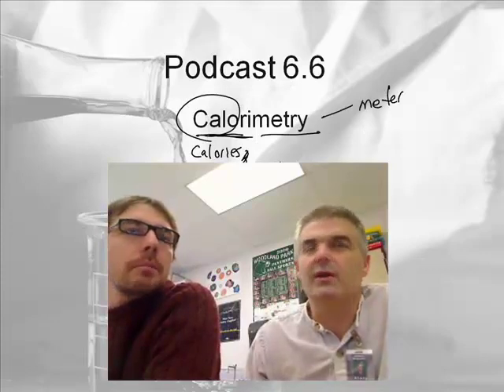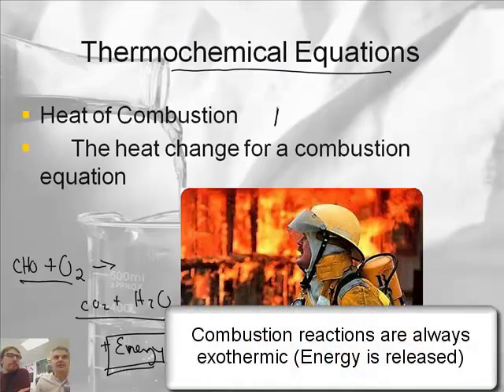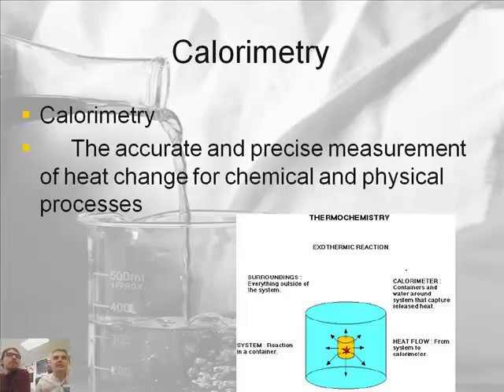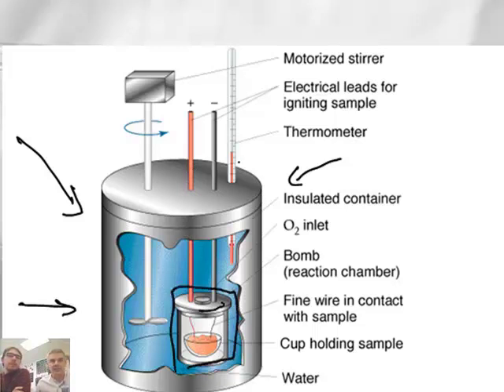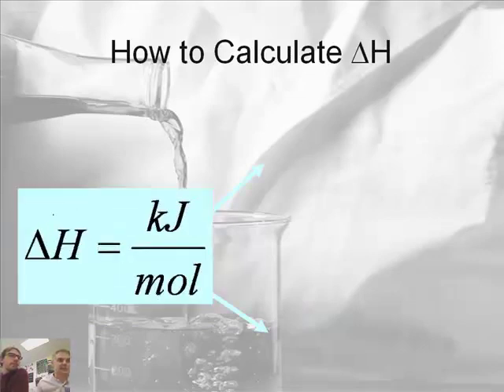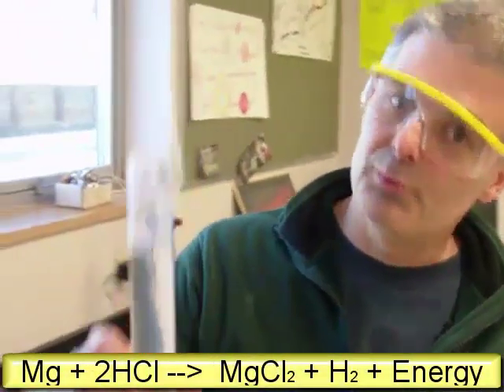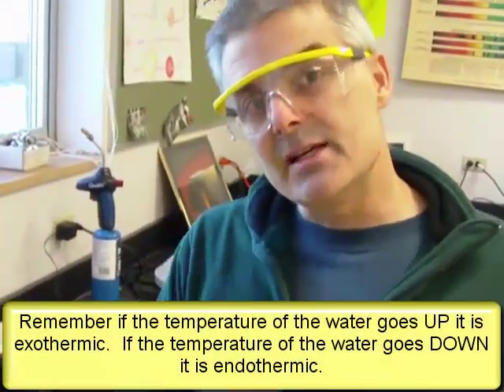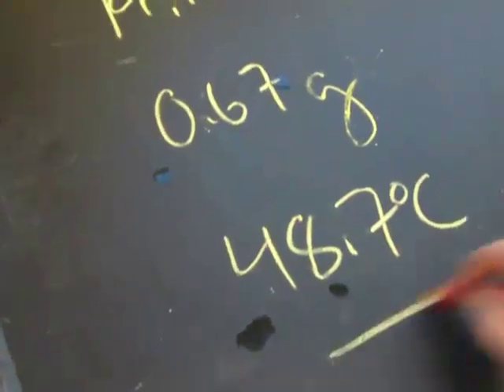Introduction to Calorimetry (1/2)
6.6:  Calorimetry

This video will teach students about calorimetry